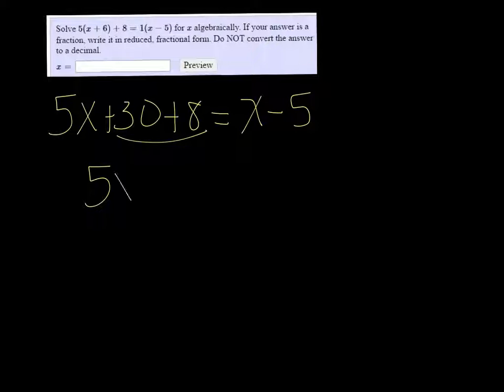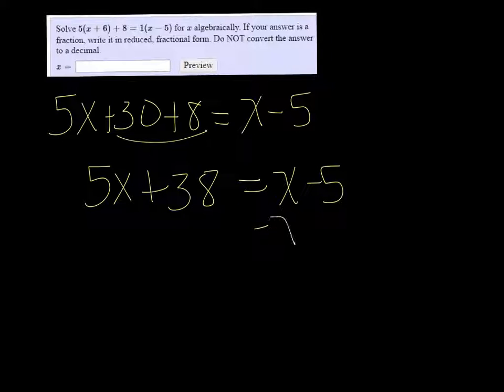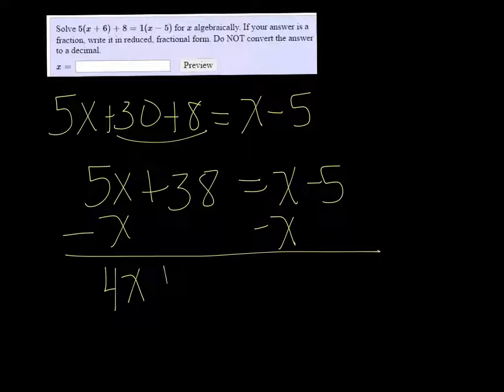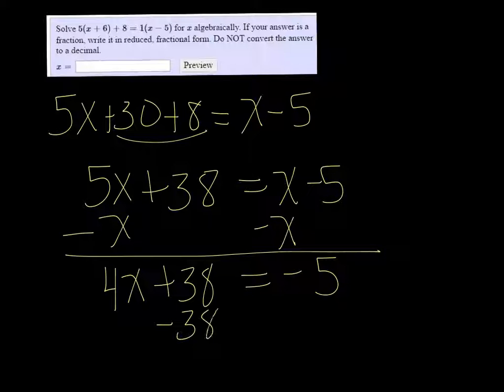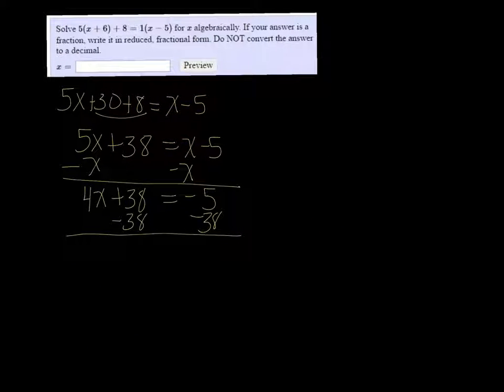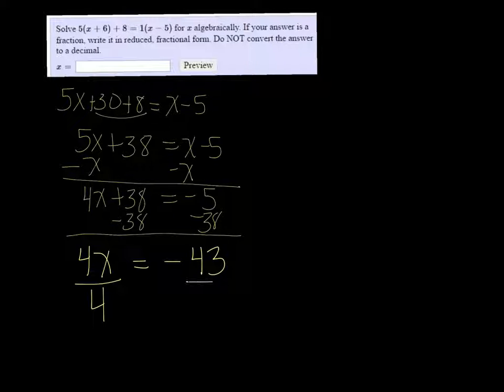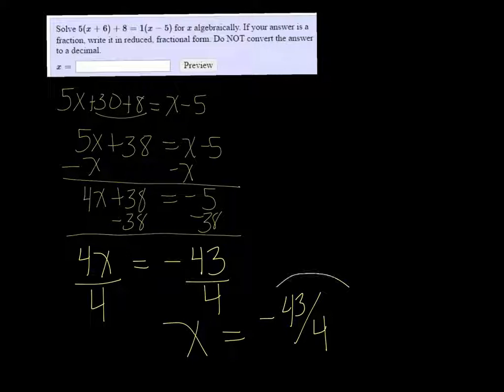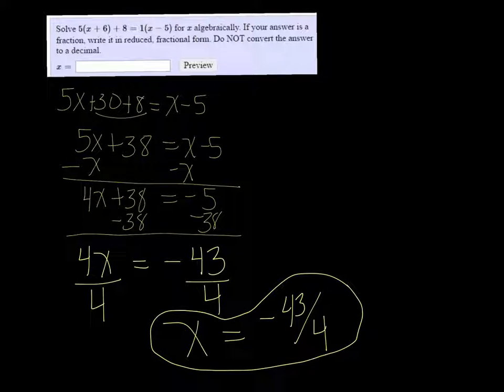MTE 4 W1#21